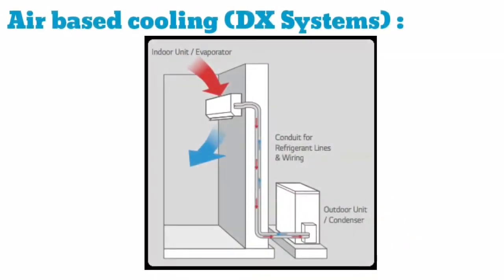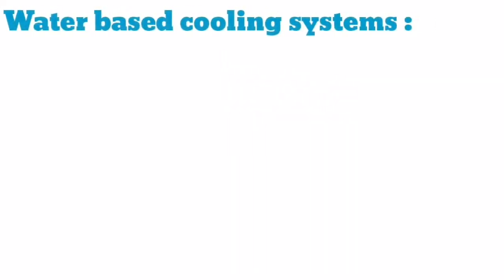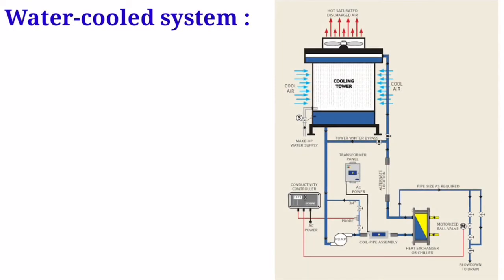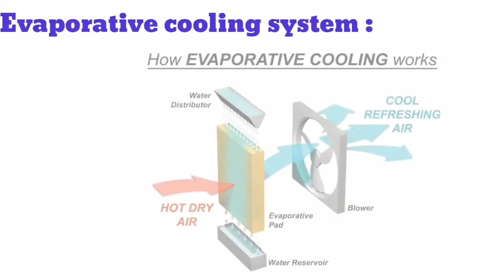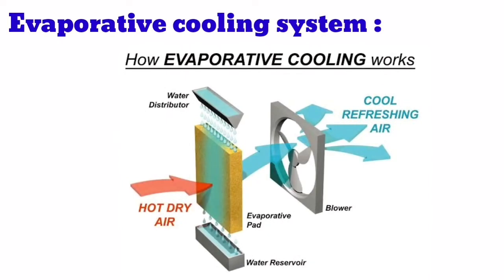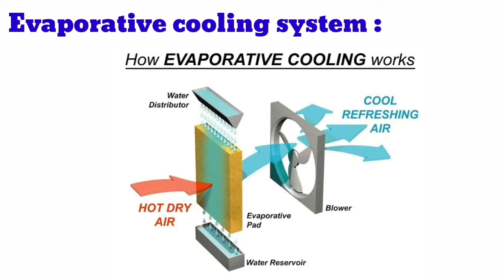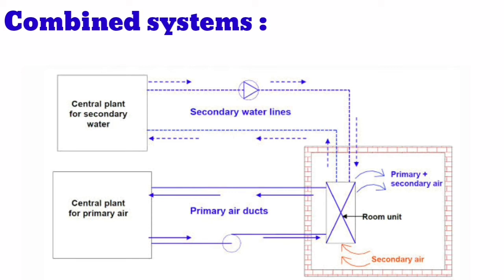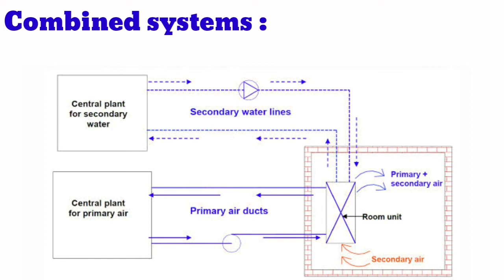Cooling system options in air conditioning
hi guys, welcome back.. Hope you all are doing well.. In this video, we will explore what are the different types of air conditioning options available in HVAC..